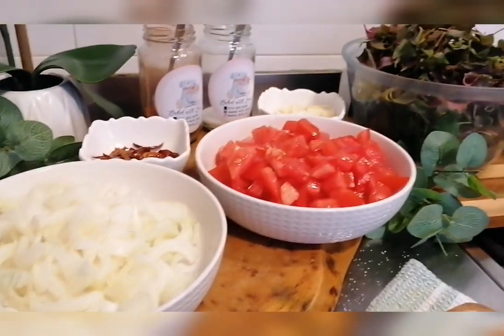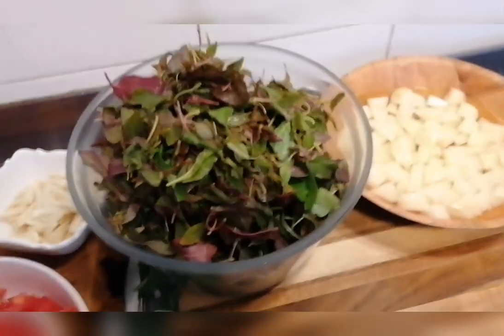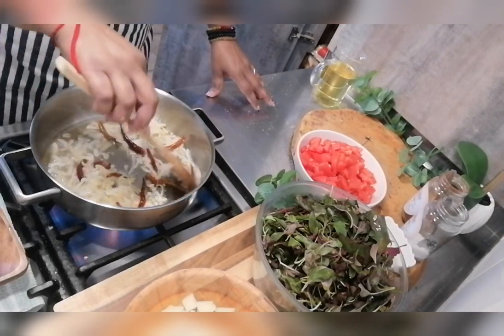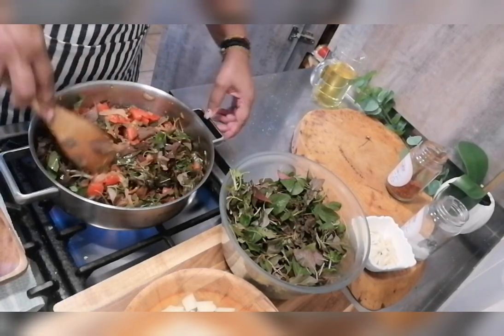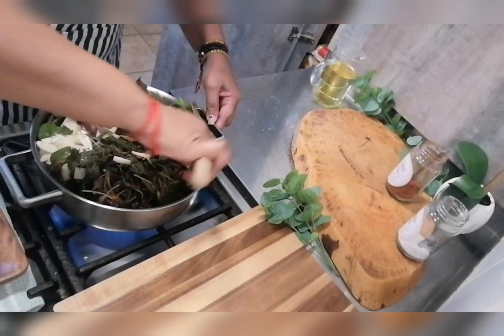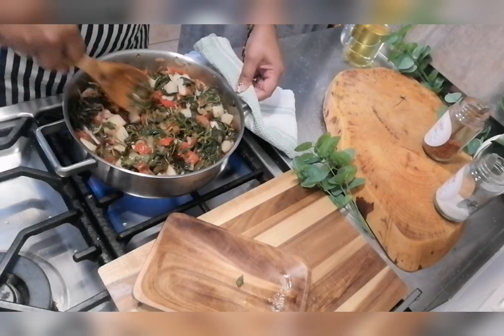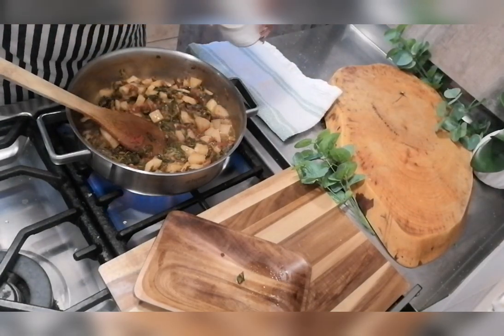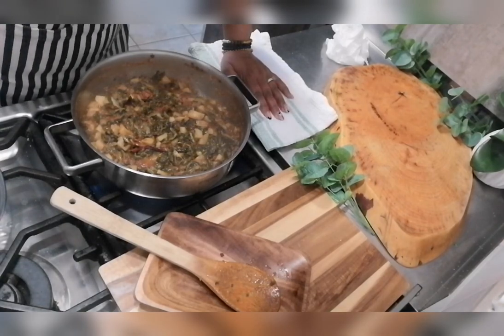Bhaji & Potato Curry 🌶️🌶️🌶️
In a medium pan heat 200ml of sunflower cooking oil 3 medium onions sliced dry chillies fry until onions lightly brown.

Add the cleaned & well washed bhaji 2 large tomatoes diced fresh garlic salt to taste cook until all moisture disappears.